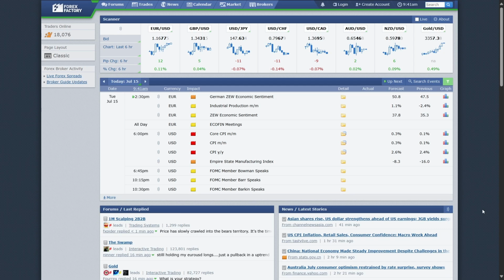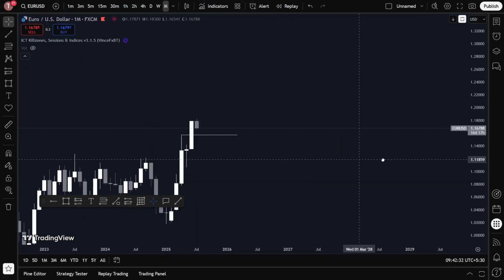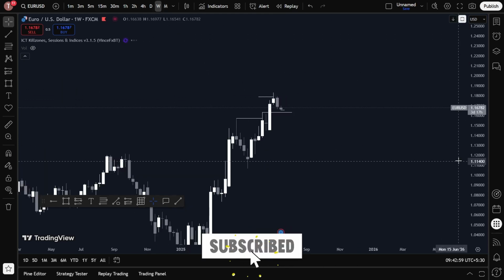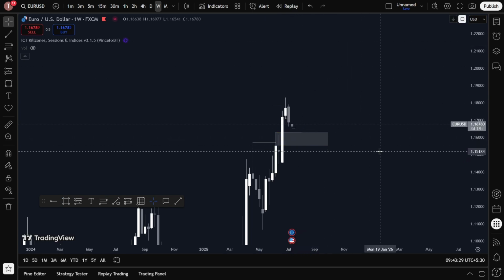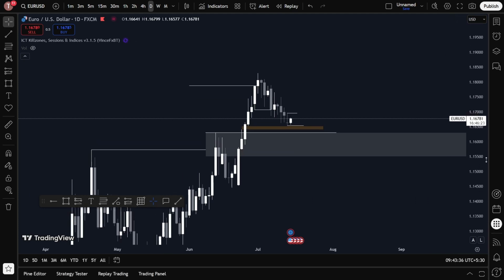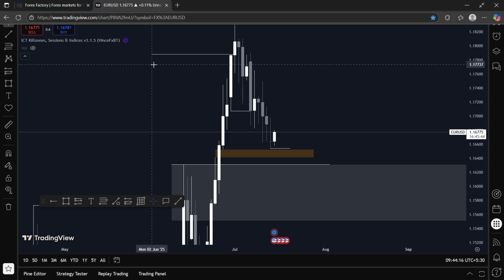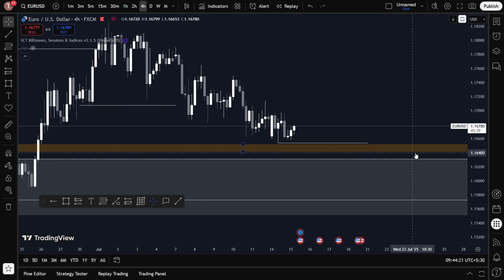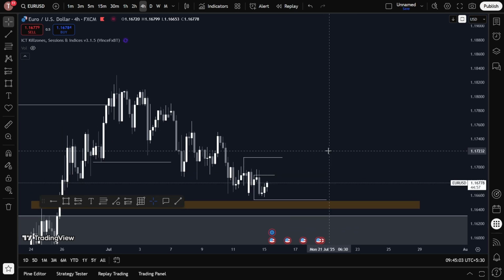Top Down Analysis Today - Step by Step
Hello Folks!
This is a complete Guide to Top-Down Analysis, and how to get a correct bias.

On this channel, we talk about:
Trading
Finance
Investing
Day Trading
Trading Strategies
How to be Profitable
Money Online